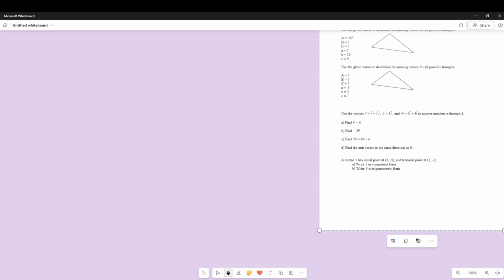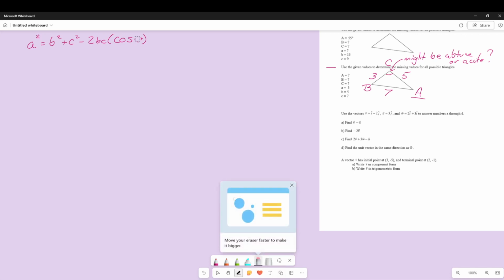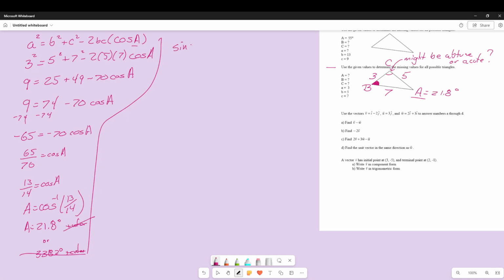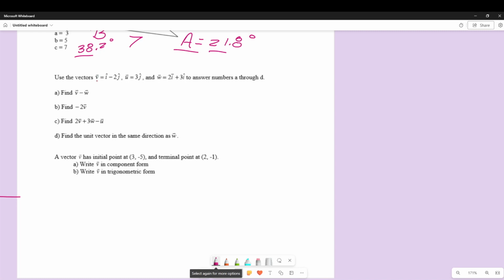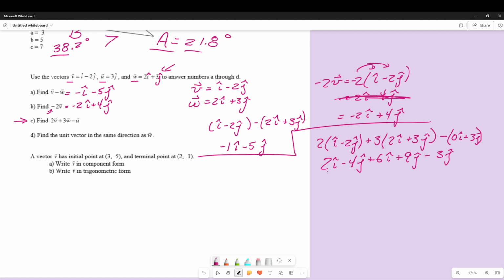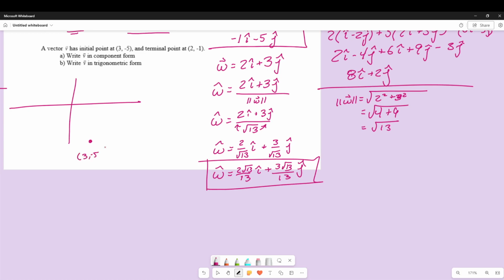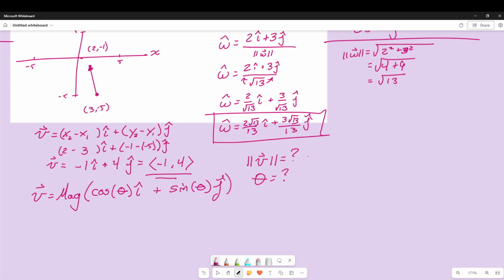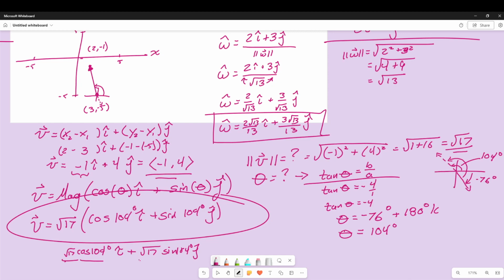Tech sample Part 2